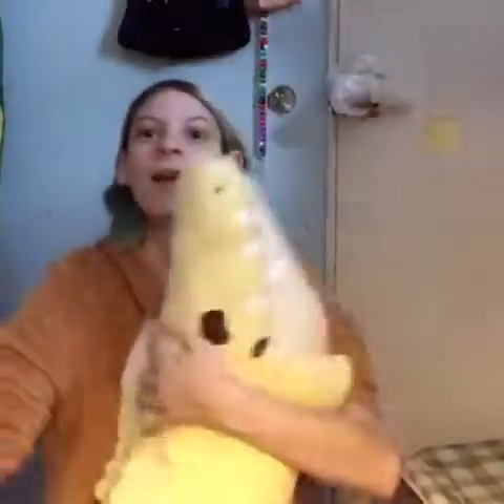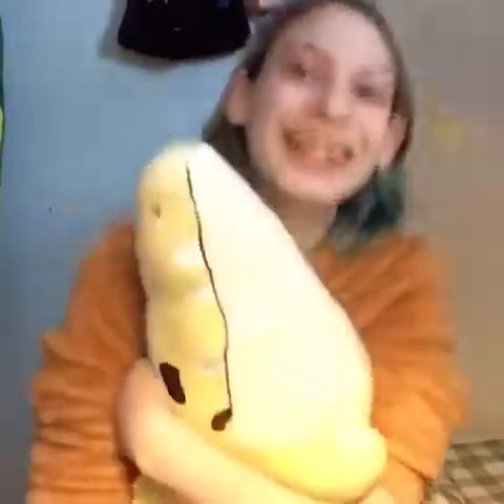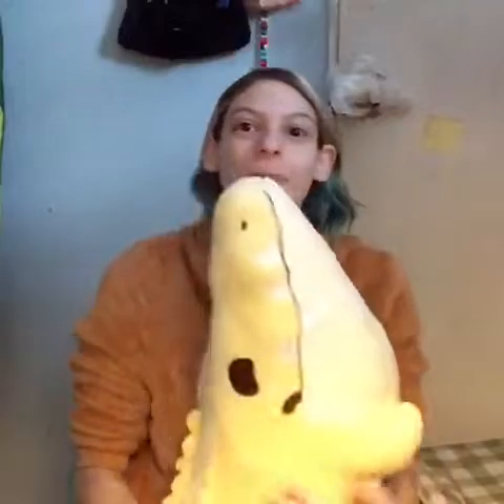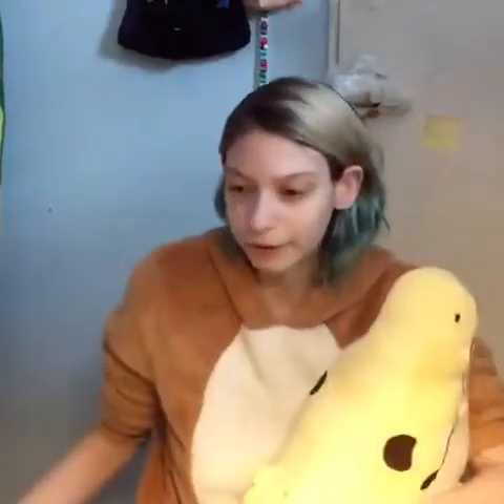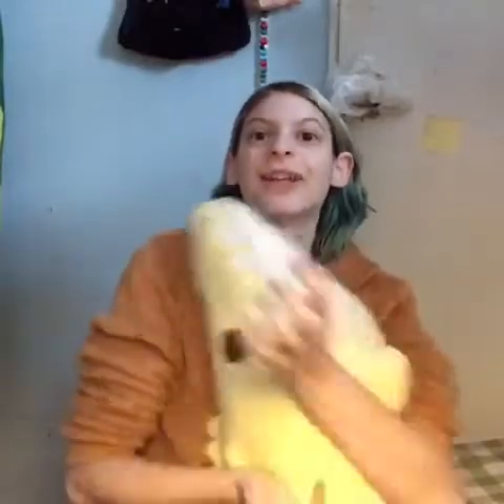My clothes fell off at the con??? - cosplay sorry time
My Etsy!

FAQ

Yes I made my suit.
Yes I take commissions. My websites  linked above.

No I will not make a free suit for you. This is my full time job. I need the money for bills and personal items.
If you ask for a free suit you are automatically blocked from my channel.

I do not do tutorials. Please do not ask for one or tips on making suits. I will just delete the comment. It takes away customers from my buisness (this is my full time job, I do not have any other way of making money!) and there are a million other videos on making suits you can find yourself.